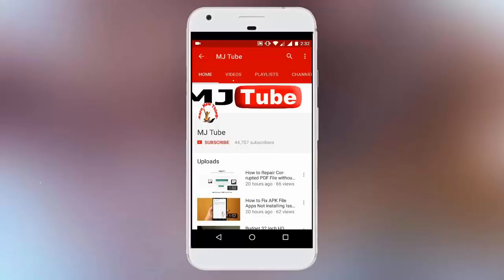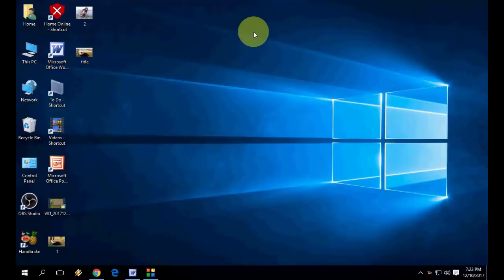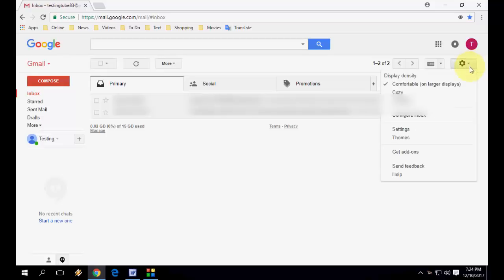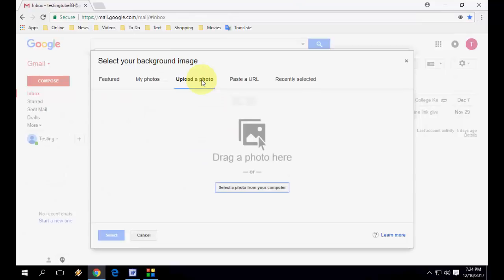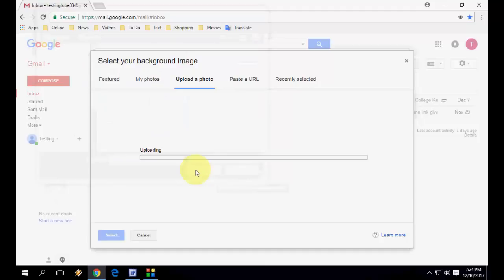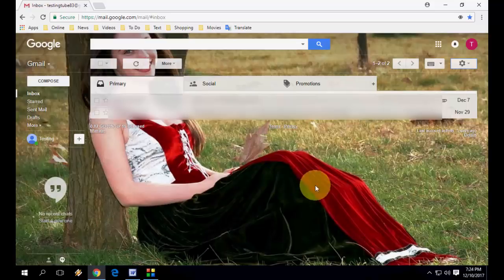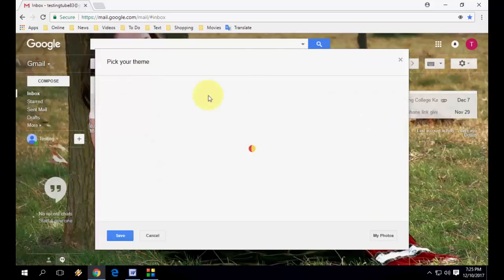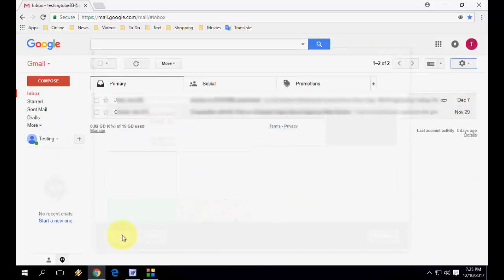How to Set your own Picture in Gmail Background Theme Easy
Set your picture as gmail background..